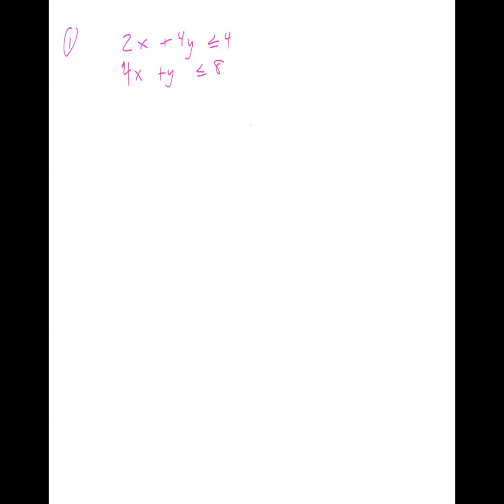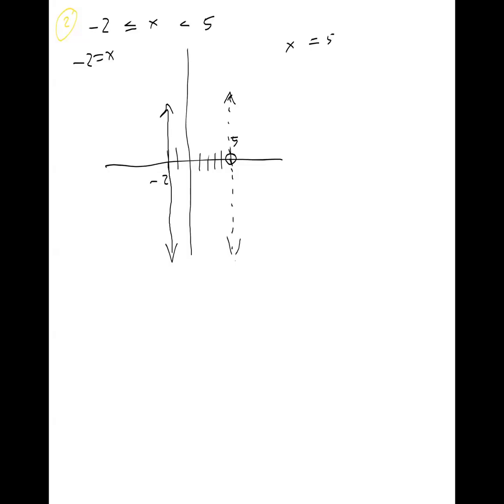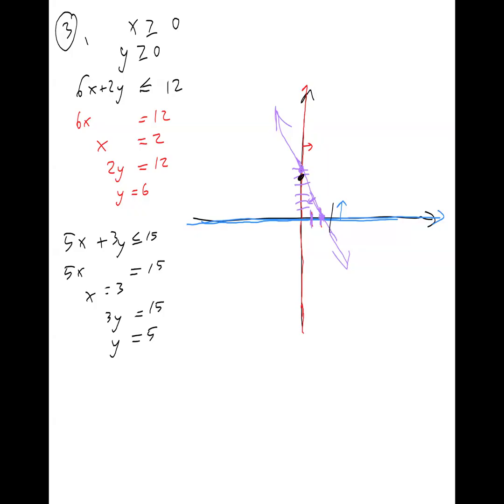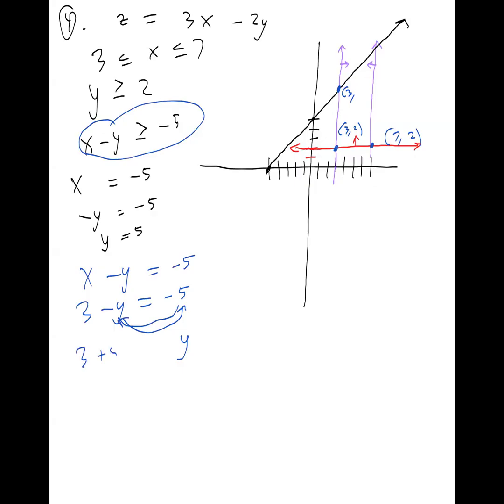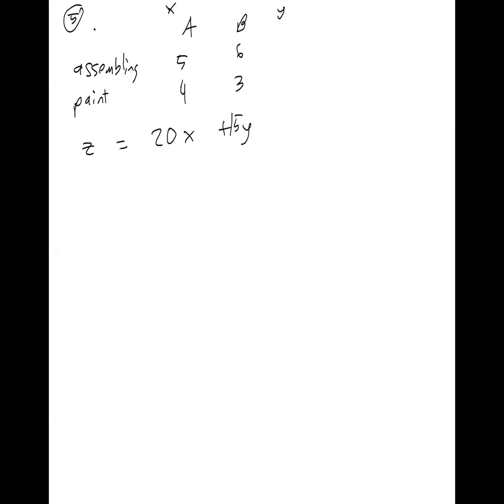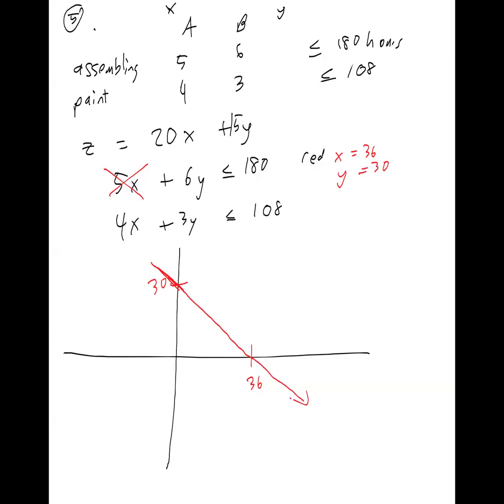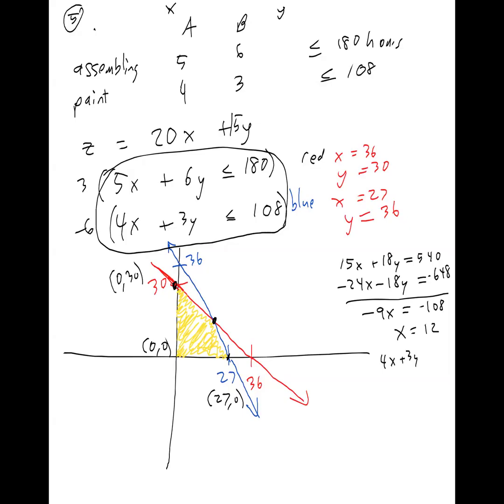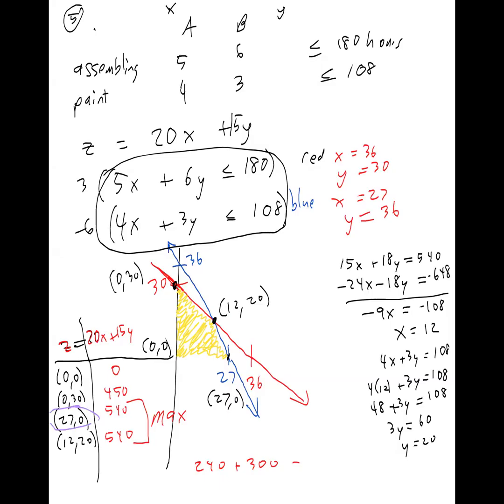College Algebra Chapter 4 Test Review Video, Systems of Inequalities, Linear Optimization Problems